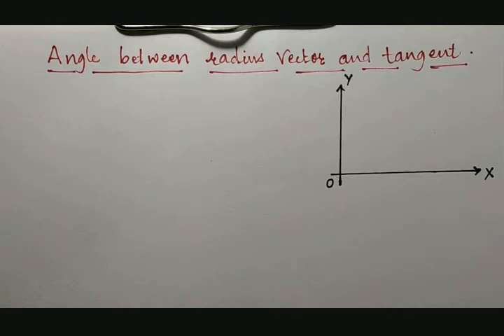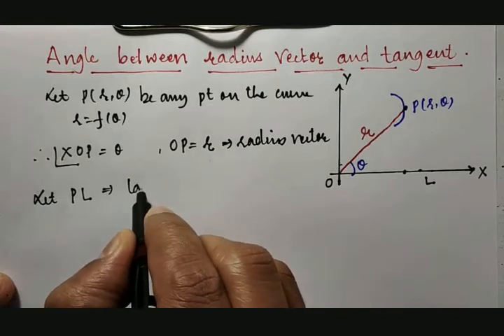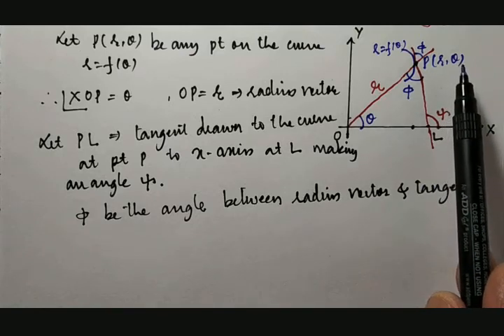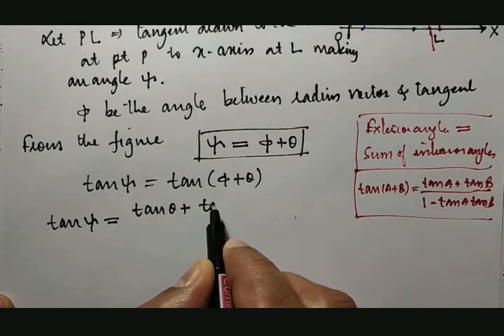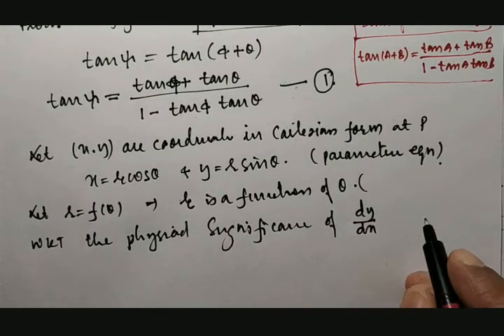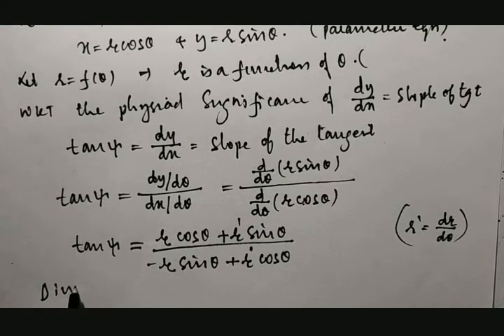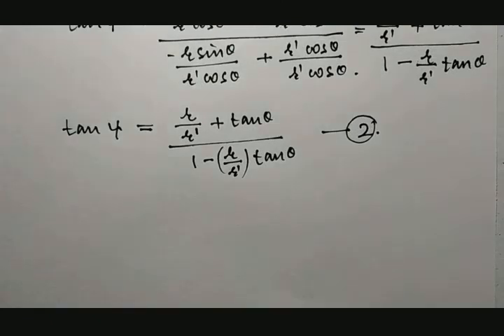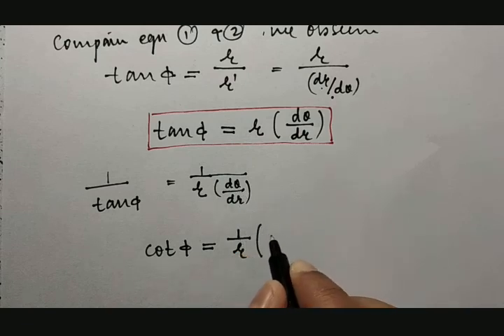18MAT11: Module1: Derivation: Angle between radius vector and tangent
Derivation: Angle between radius vector and tangent